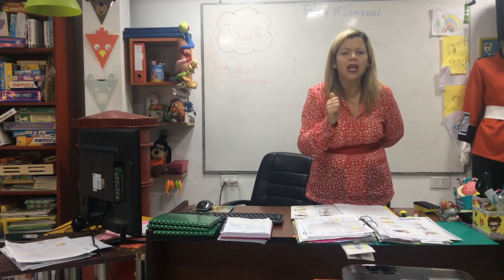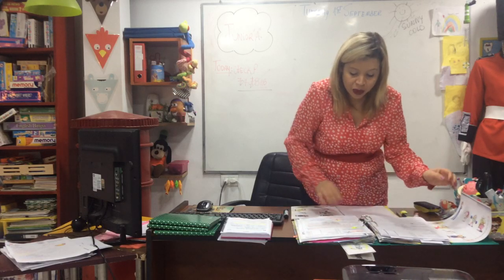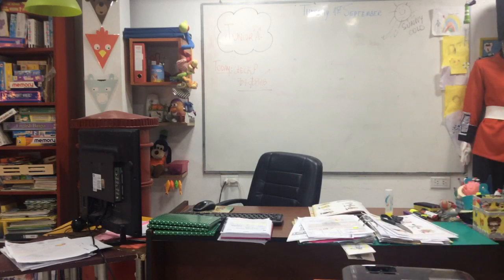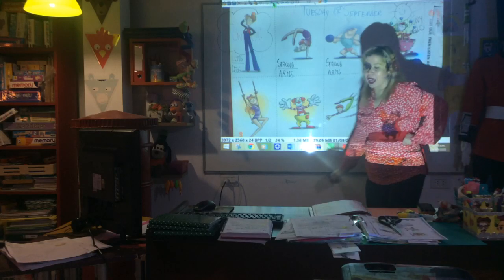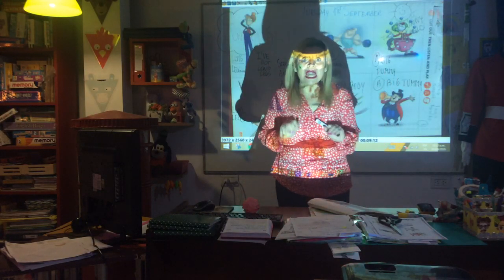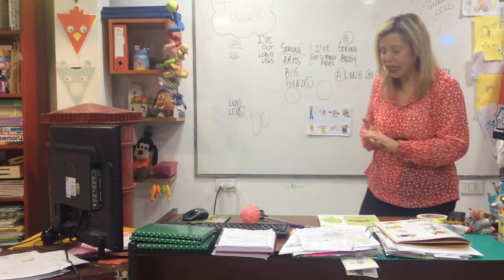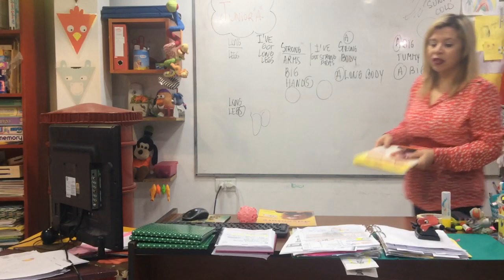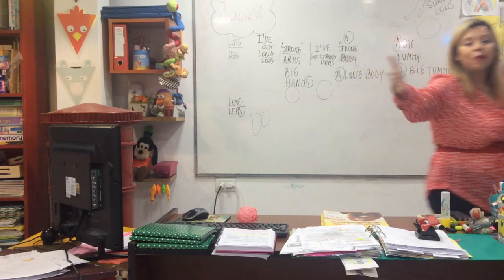VIDEO CLASE 01/09/20 JUNIOR A